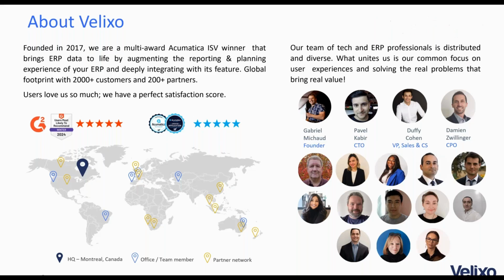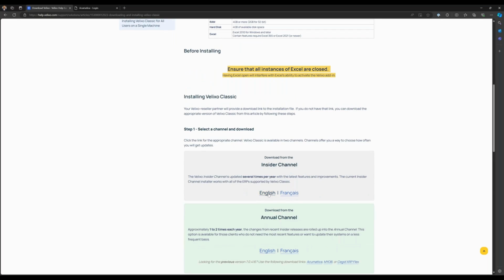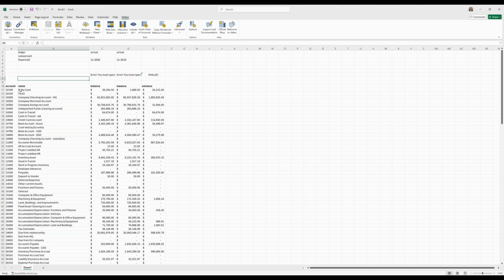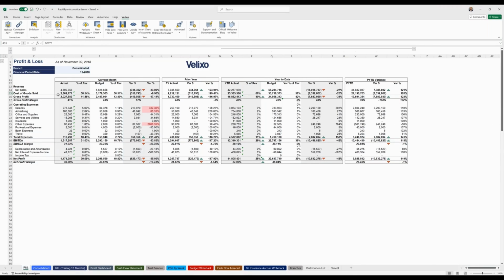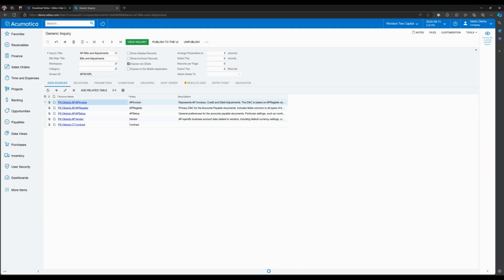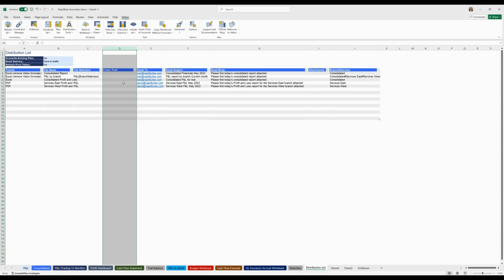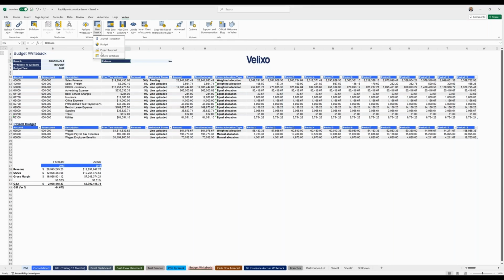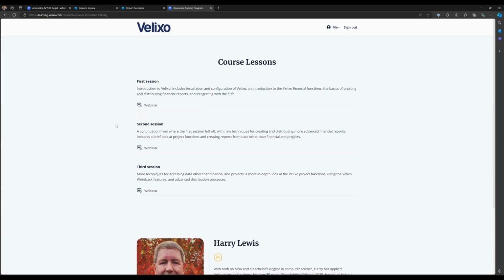Eliminate Inefficiencies with Excel Automations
0:55 About Velixo
2:08 The Problem with Manual Spreadsheets
2:50 Introducing Velixo for Acumatica
3:55 Live Demo: Excel Reporting, Budgeting & Automation
5:18 Velixo Excel Integration
9:11 Velixo Excel Functionalities
28:26 Training
31:38 Q&A